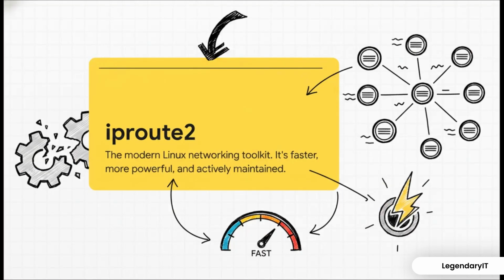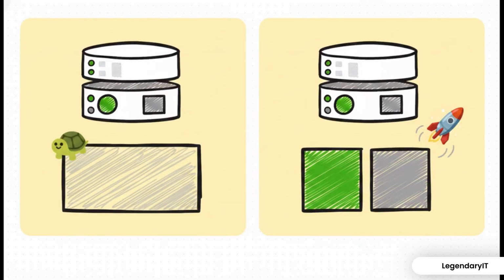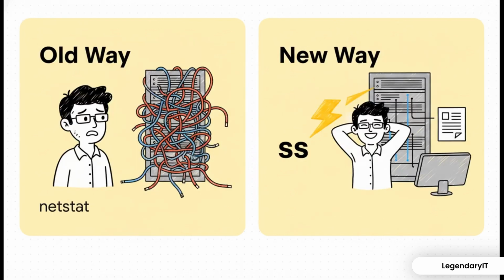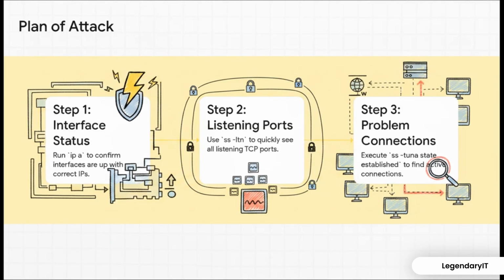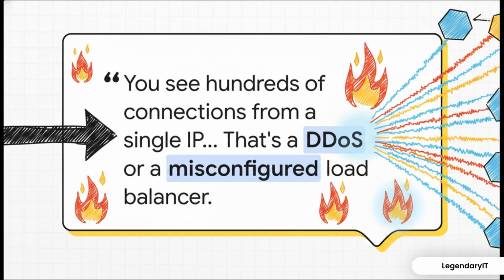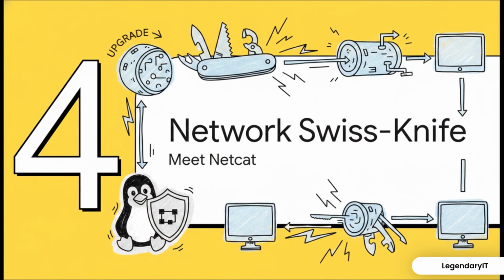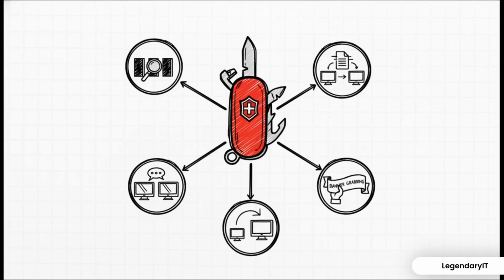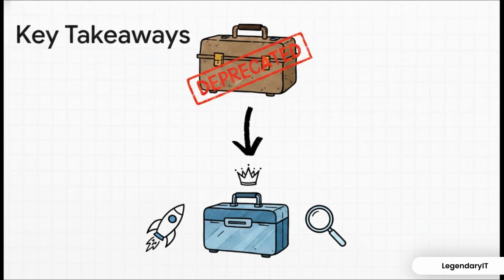Linux Networking Commands You Must Know (Beginner Guide)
Want to understand how networking works in Linux?
In this video, I break down the most important Linux networking commands every beginner should know.

You’ll learn how to:

Check network connectivity
View IP address and network interfaces
Troubleshoot network issues
Understand how systems communicate

We’ll cover essential tools like:

ping
ifconfig / ip
netstat
traceroute

This is a hands-on, beginner-friendly guide — perfect for students, developers, and anyone getting started